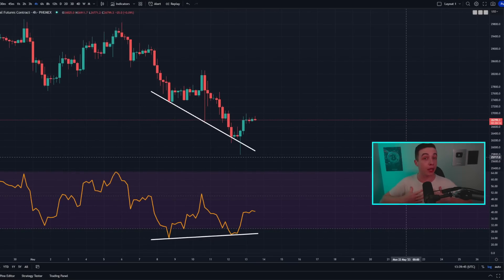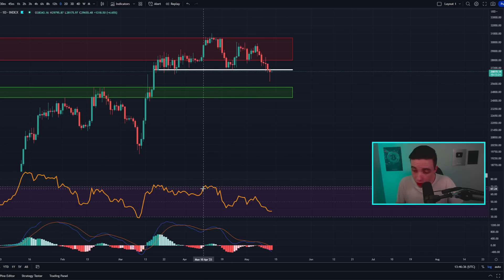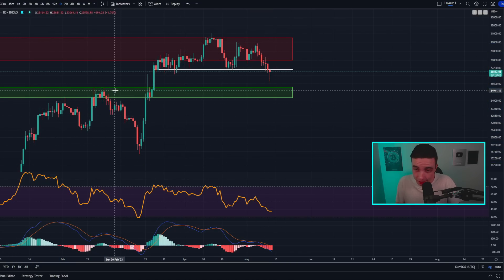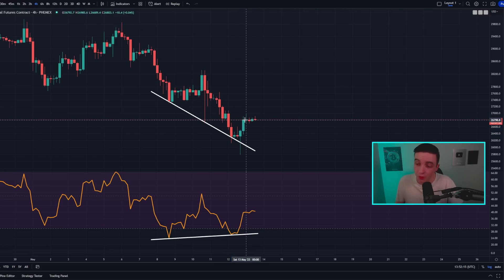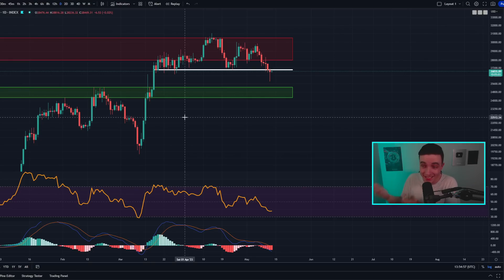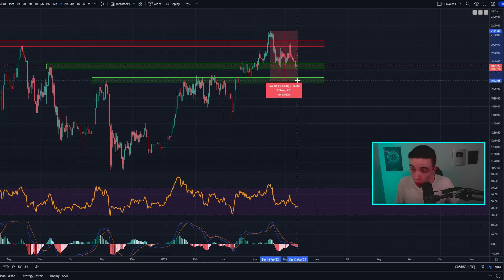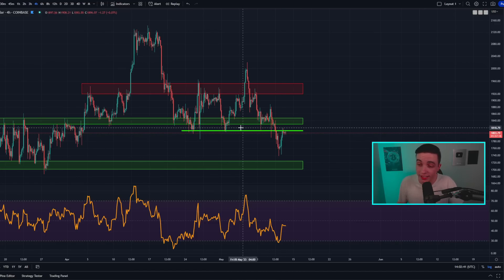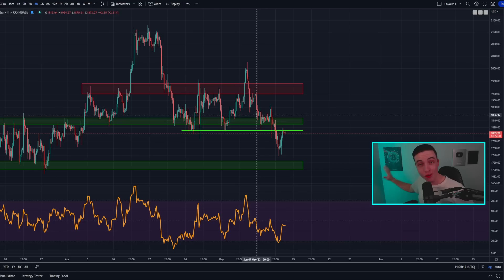NEW Signal Flashing (Don't Be Fooled)!! Bitcoin News Today & Ethereum Price Prediction (BTC & ETH)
Welcome back to the Crypto World! In this video I reveal my next Ethereum Price Prediction and Bitcoin Price Prediction!

Get up to *$30,000 Bonus!*

Timestamps:
Important Bitcoin Analysis! 0:00
Ethereum Technical Analysis! 7:10

- Crypto World -